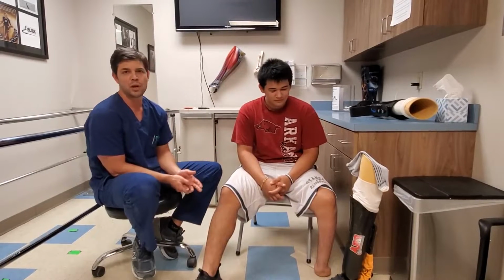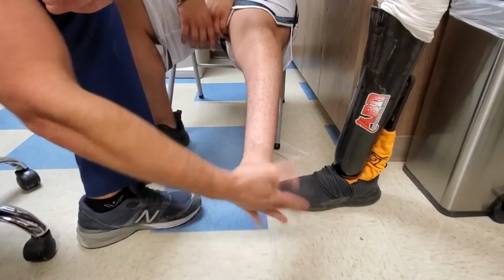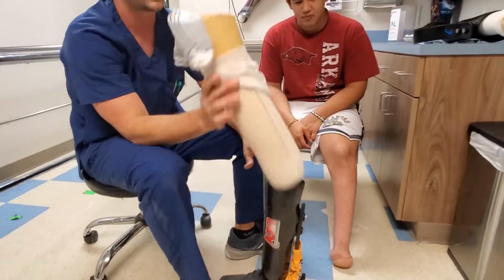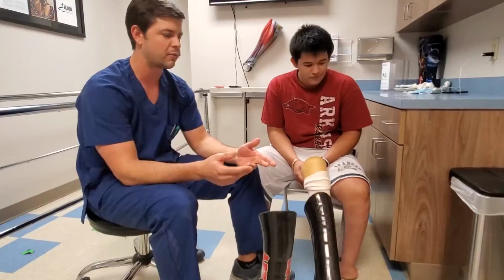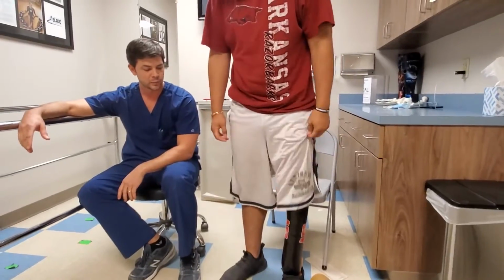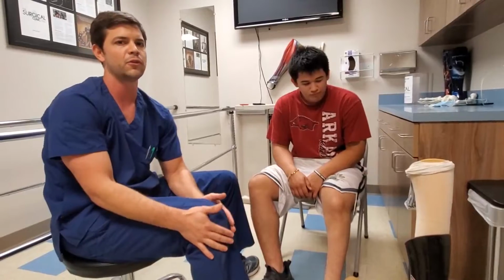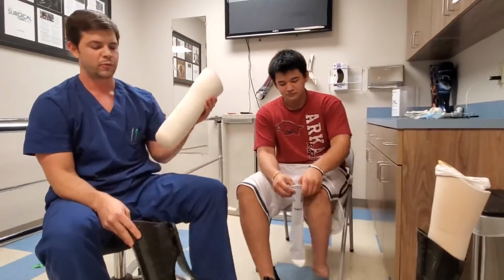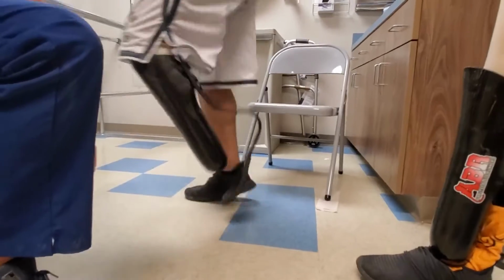Justin and Fernando Running and Sports Leg - Ankle Disarticulation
Running and sports leg for ankle disarticulation from trauma (Syme).